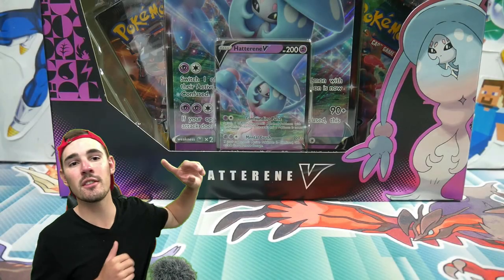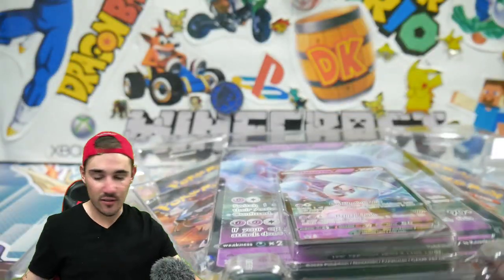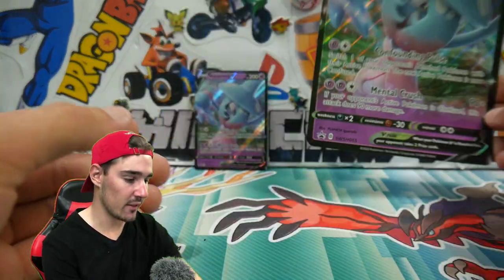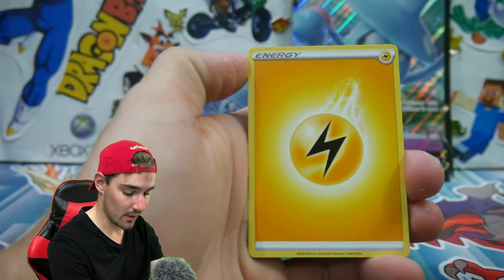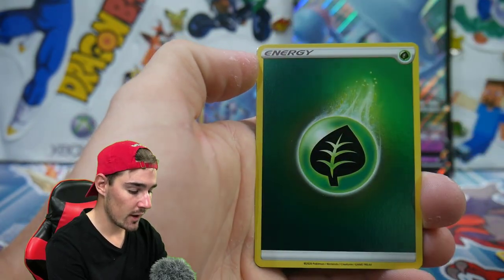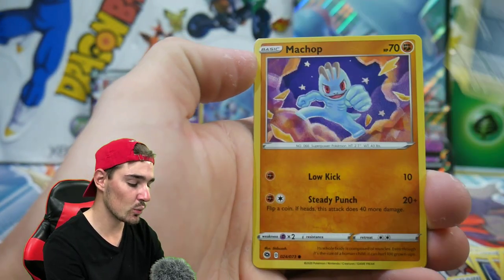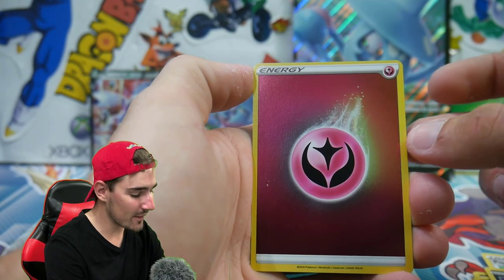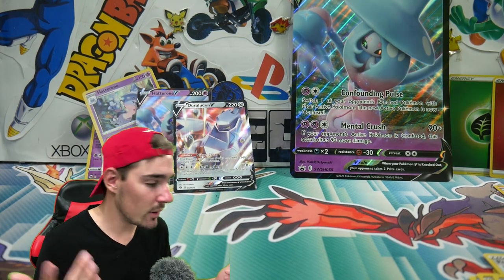*$1000+ CHARIZARD HUNTING* Opening Pokémon Champions Path Box!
In todays video we have opened a champions path Brand New Hatterene V box! and got some good pulls :D